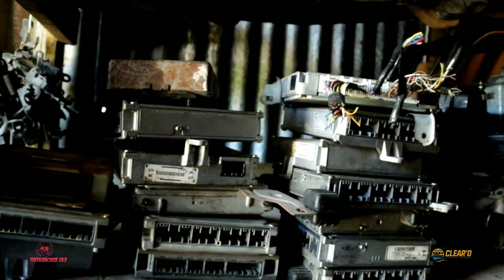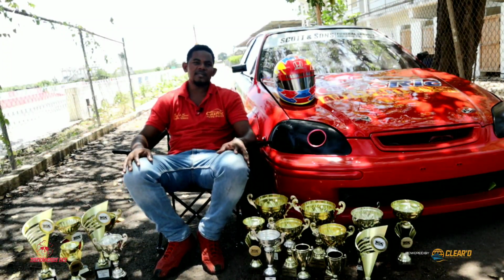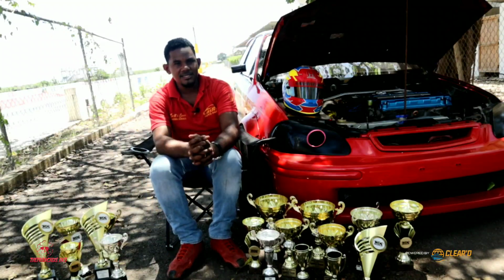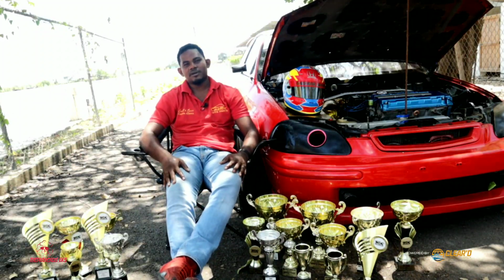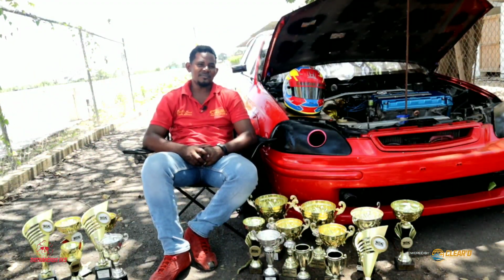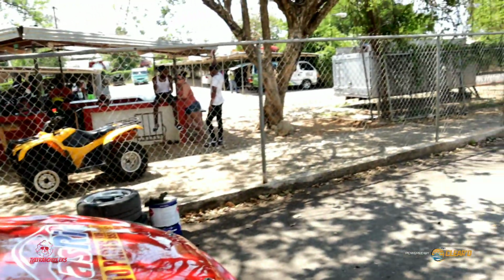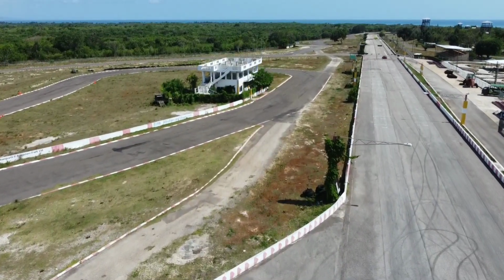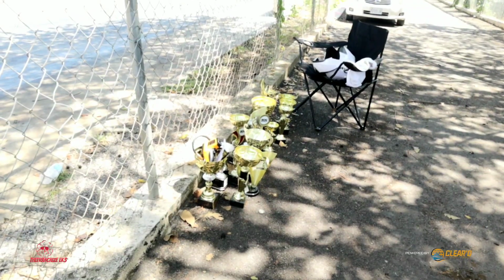CIRCUIT RACER (RICARDO SCOTT)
This vlog is 40+ minutes of pure fun and informative clips stitched together to make one very entertaining feature. I can honeslty say I enjoyed myself it felt like nothing iv ever experienced. I hope yall enjoy this one way more than I did.

CASRIC AUTO
Location:Farm Pen Main Road, Savanna la Mar
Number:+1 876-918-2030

CLEARD: From Amazon/EBay to your door in Jamaica. Best clearance prices hands down. Check them out on IG